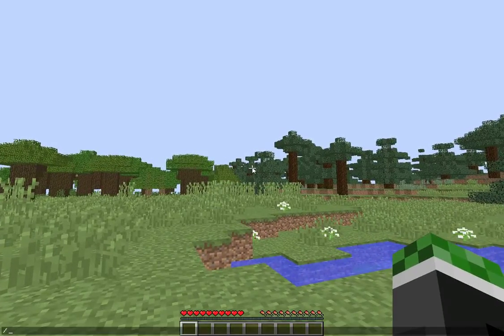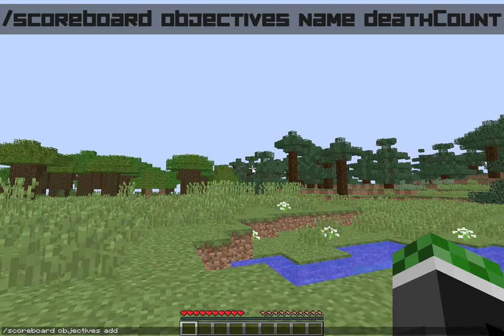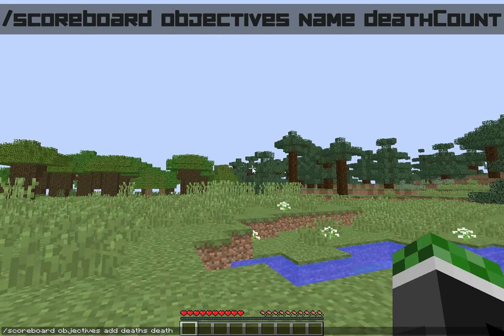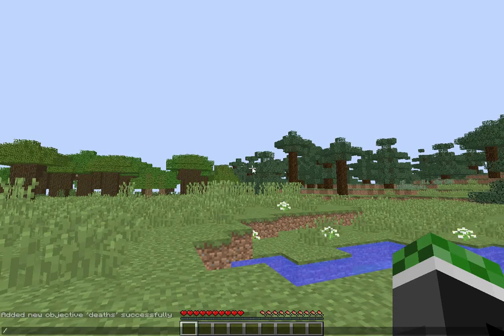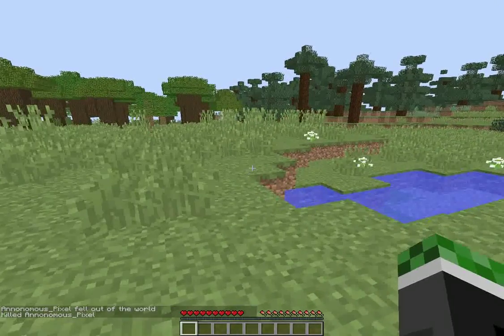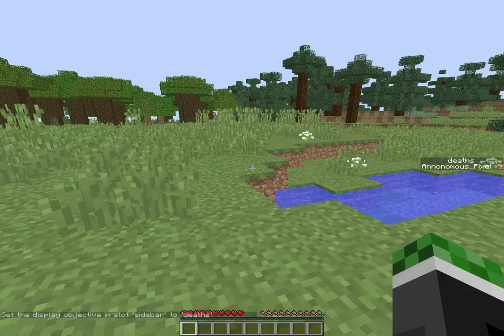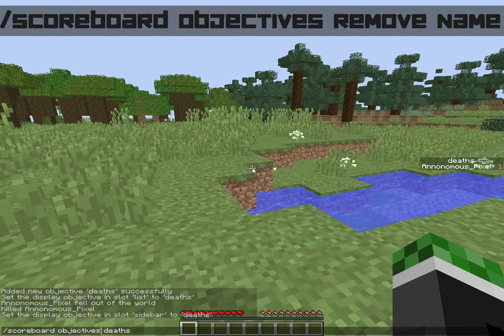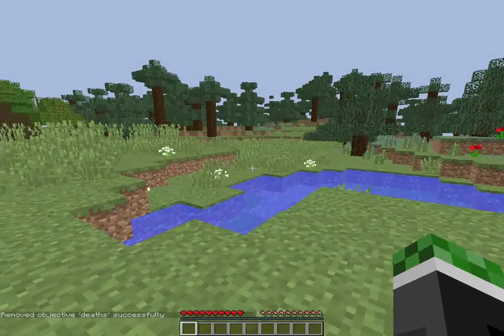Minecraft Command Tutorial: Death Counter - Tab and Sidebar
In this video I show you how to set a death counter in your tab screen, and in the sidebar and how to get rid of it

Let me know if you want more in the comment section below. I put a lot of effort into all my videos, any kind of response is very much appreciated!

Yes My Name is spelled Annonomous in stead of Anonymous, This was done simple as a Joke.

Songs:
- Intro: Overwork - Daybreak
- Outro: Tobu & Itro - Magic

●▬▬▬▬▬▬▬๑۩۩๑▬▬▬▬▬▬▬▬●
●▬▬▬▬▬▬▬๑۩۩๑▬▬▬▬▬▬▬▬●

●▬▬▬▬▬▬▬๑۩۩๑▬▬▬▬▬▬▬▬●
●▬▬▬▬▬▬▬๑۩۩๑▬▬▬▬▬▬▬▬●